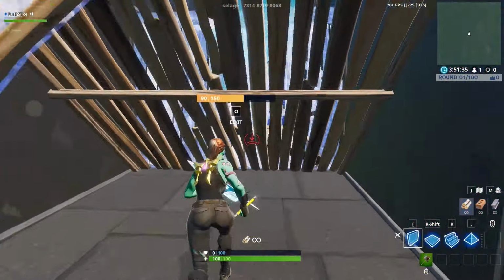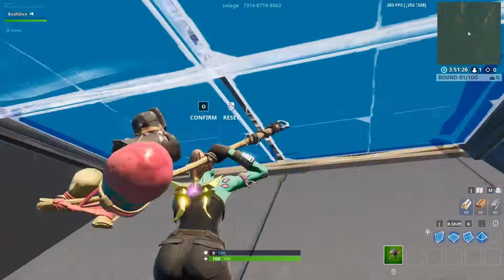PRO Tips To WIN MORE Scrims In Fortnite | How to improve at Fortnite Scrims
In this video I will be telling you how to improve at fortnite scrims, wether you are good or bad, I hope you can find something positive to take away from this video.

Selage edit course code: 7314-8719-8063

Sensitivity:
700 DPI
0.181 X & Y
0.269 ADS